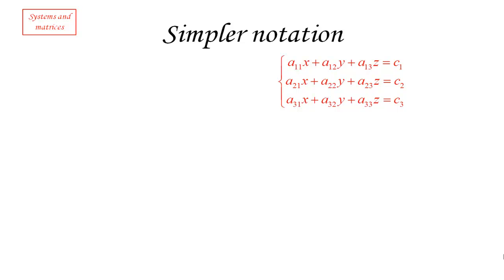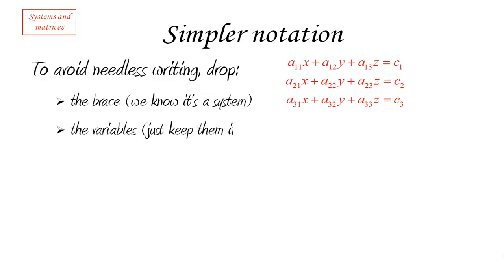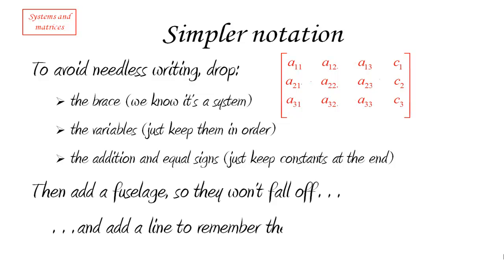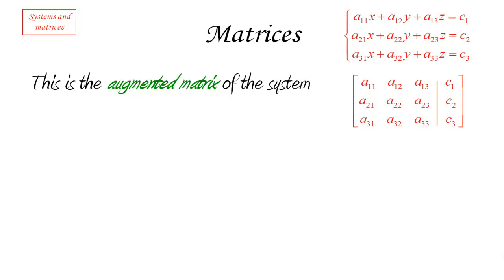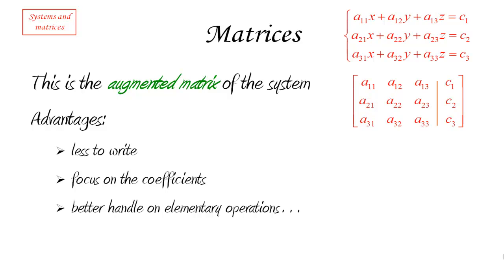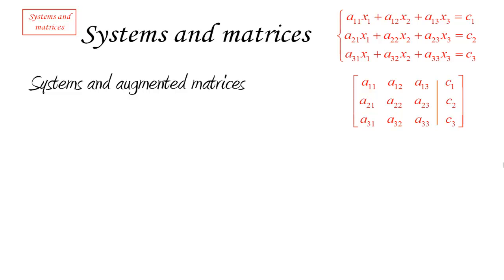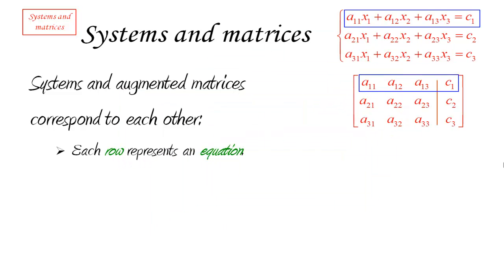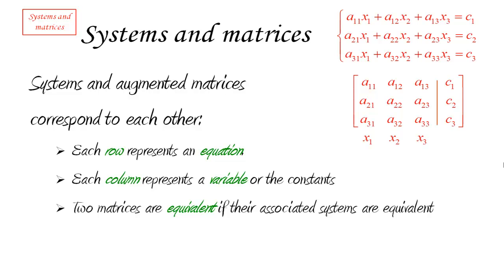Linear systems and matrices 2